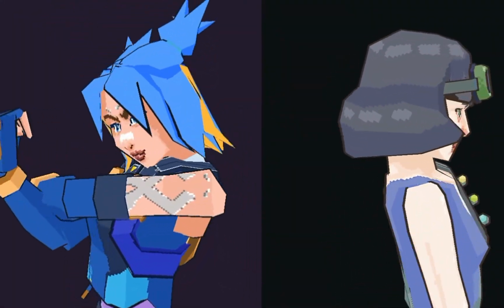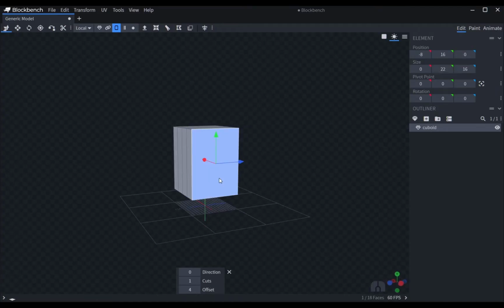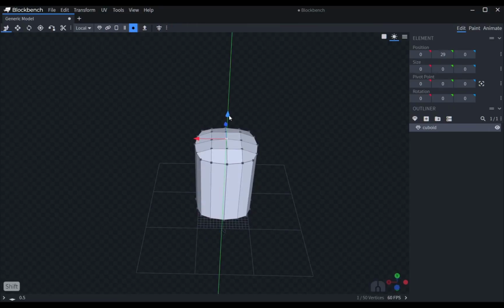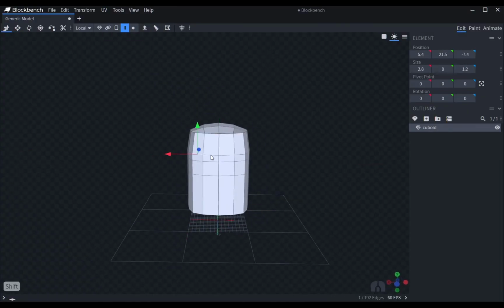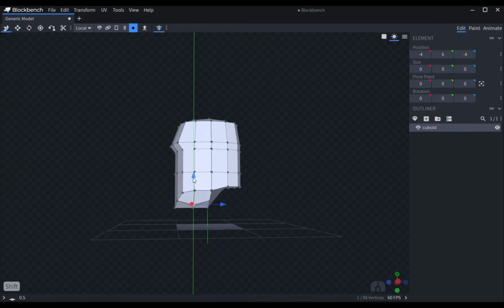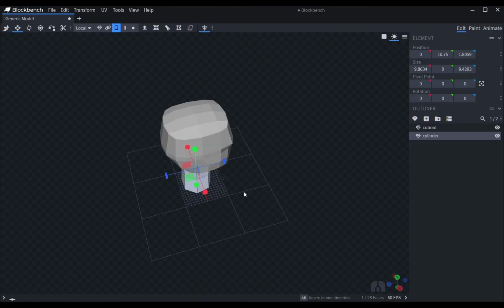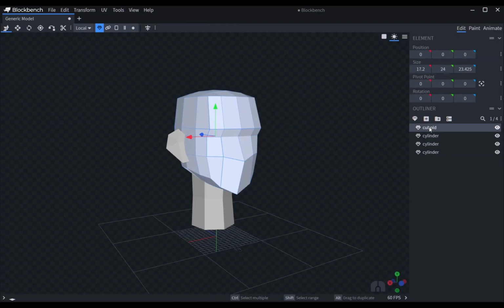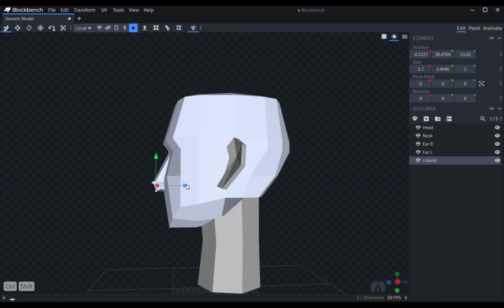How To Make Low-Poly Faces | BlockBench Tutorial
Hey guys! This is my first ever quick tutorial for blockbench! I made it easy for you guys to follow since the main hurdle in blockbench is just the tedious shaping. All the concepts you need to make a good low poly face is in this video.